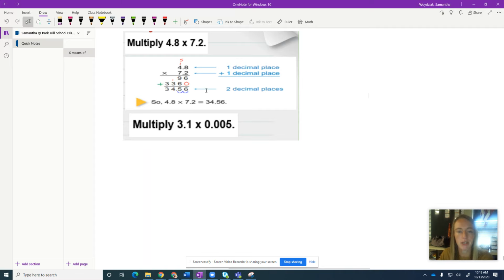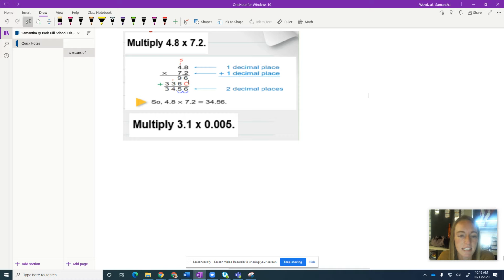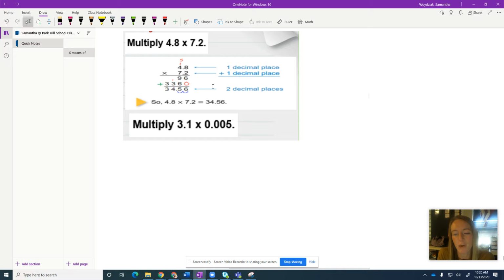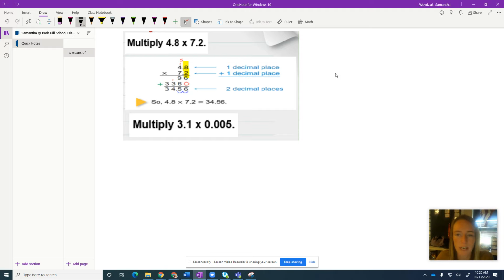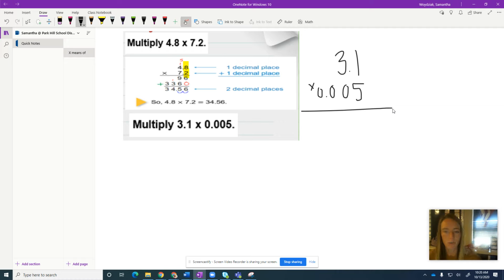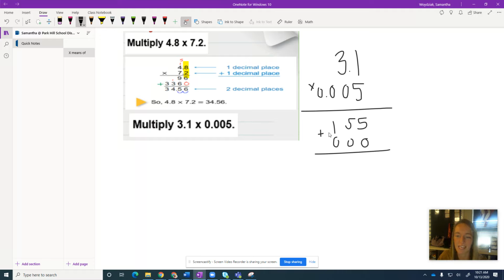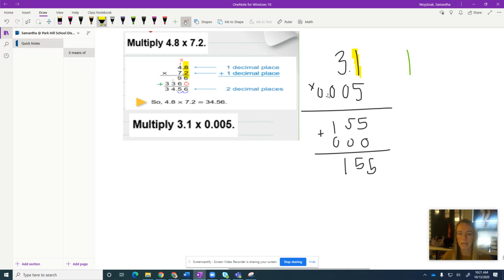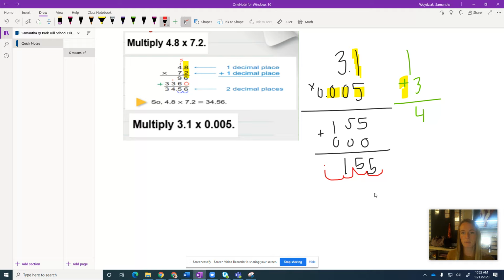Big Ideas 2.5 Example 2